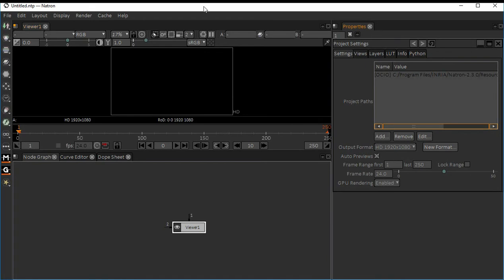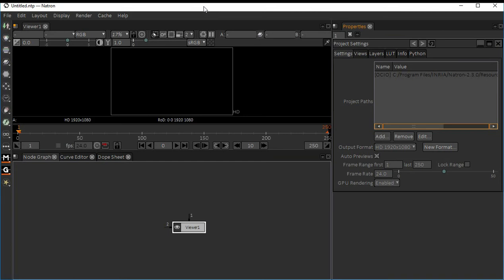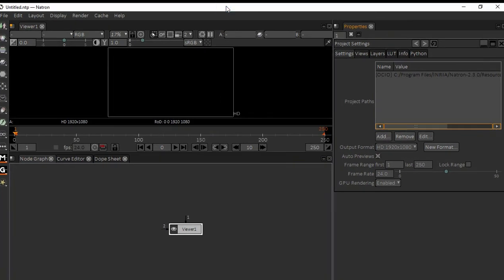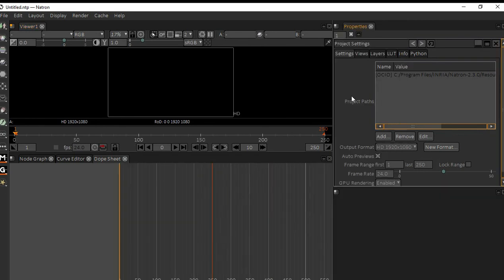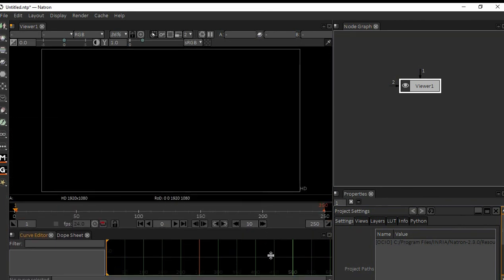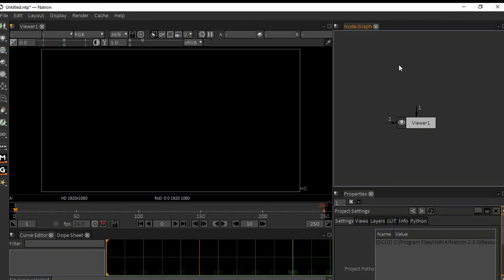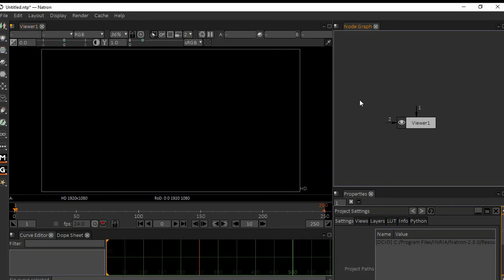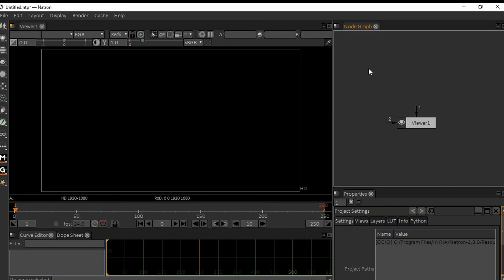01 Introduction to Natron GUI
Natron Essential training video is to understand the concept behind the complexity in node based compositing. Natron gives a great opportunity to work free open source VFX Compositing software and it's absolutely FREE.